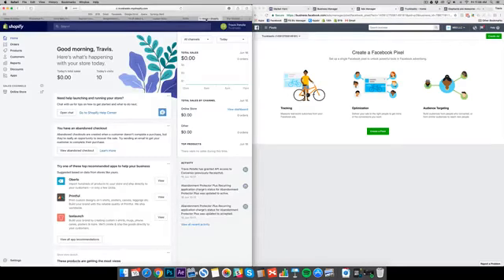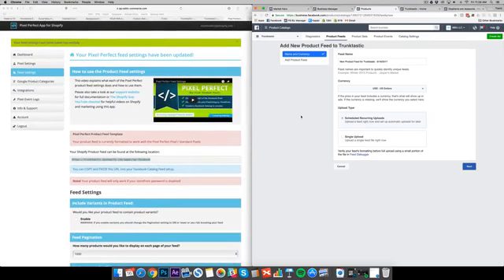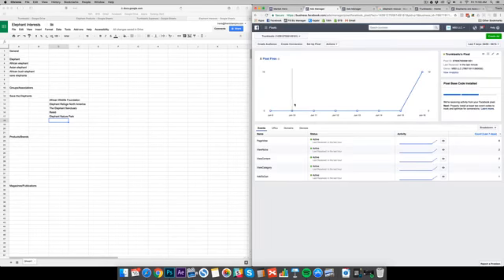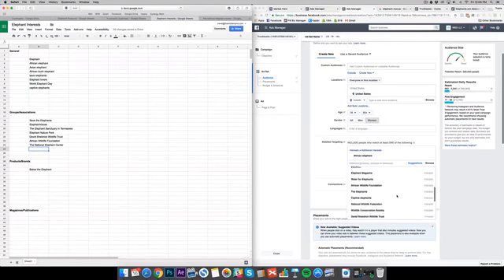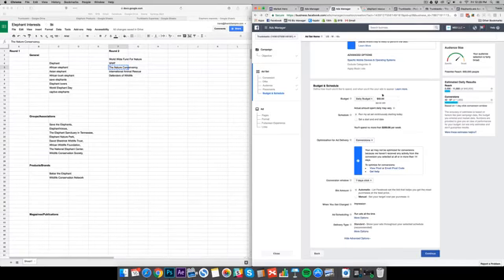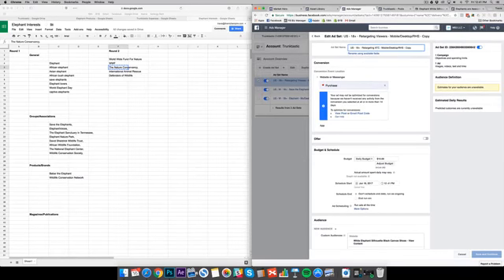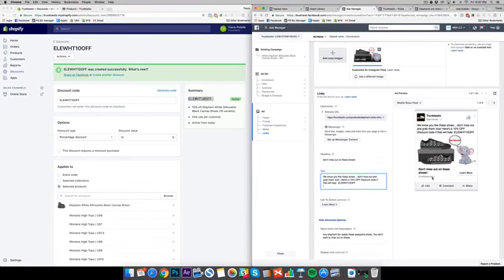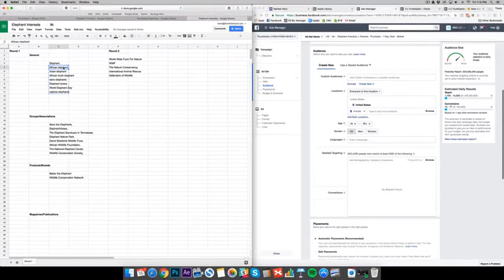5 1 stat ads